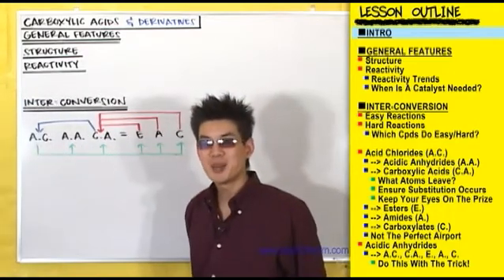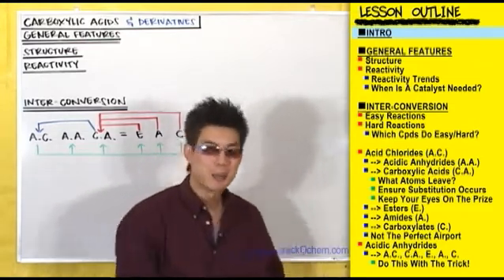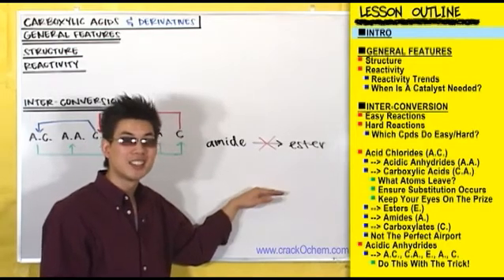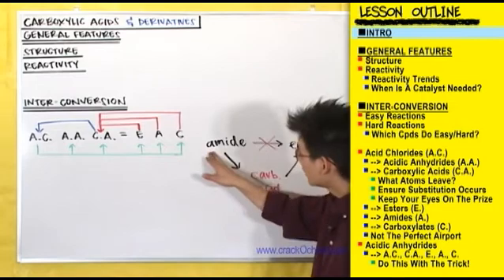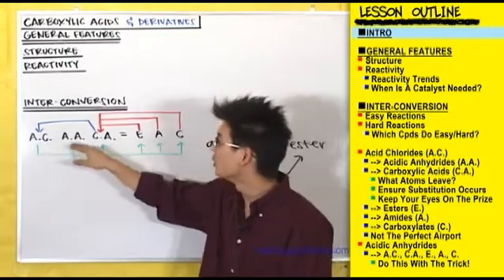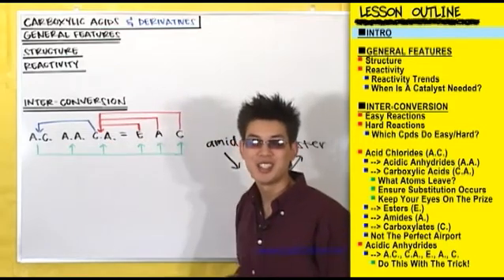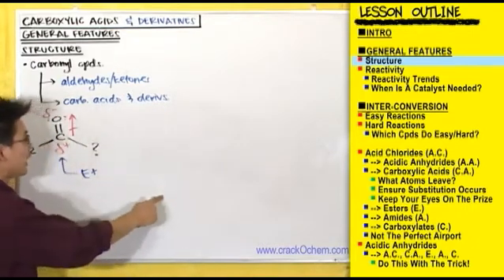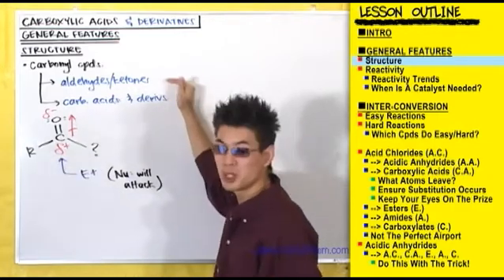CrackOChem_Carboxylic Acids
This video covers everything you'll want to know about Carboxylic Acids and their derivatives.  Carboxylic Acids are super important compounds in organic chemistry because they are capable of being turned into so many different types of compounds (a.k.a. derivatives), and vice versa.  Subsequently the majority of this lesson is dedicated to training you in inter-conversion between carboxylic acids and their derivatives.  We will learn how to easily convert between carboxylic acids, acid chlorides, acidic anhydrides, esters, amides, and carboxylates.